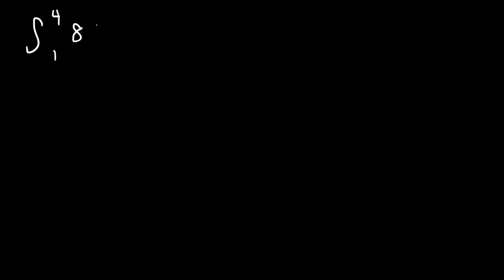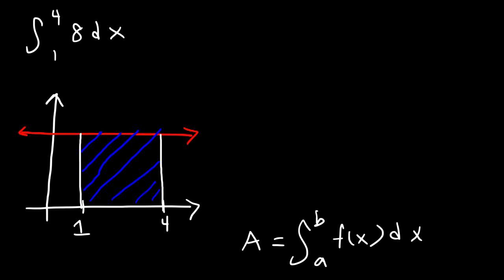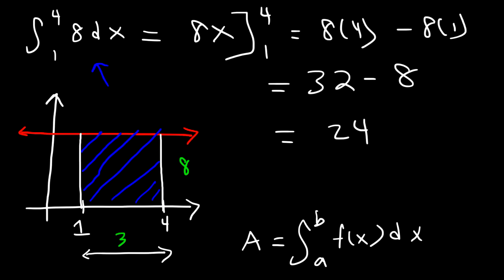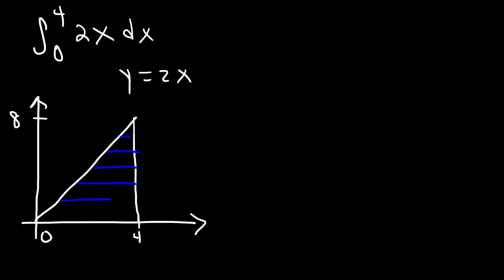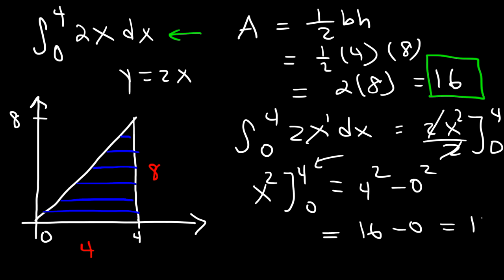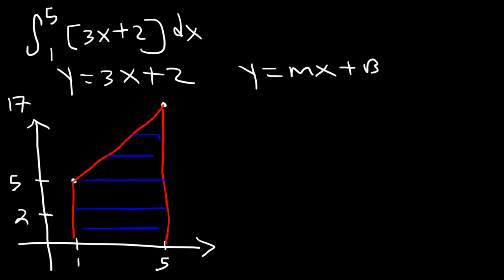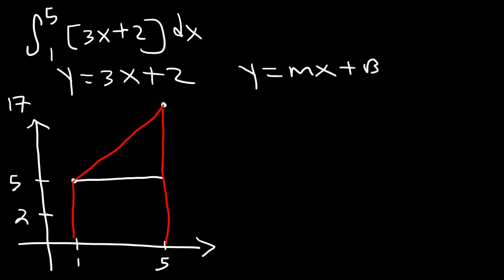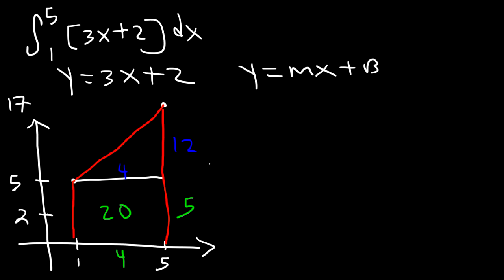Evaluating Definite Integrals Using Geometry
This calculus video tutorial explains how to evaluate definite integrals of linear functions, radical functions, and absolute value functions using geometry.